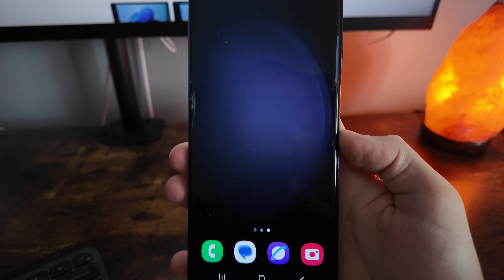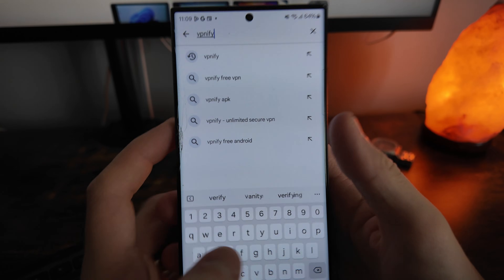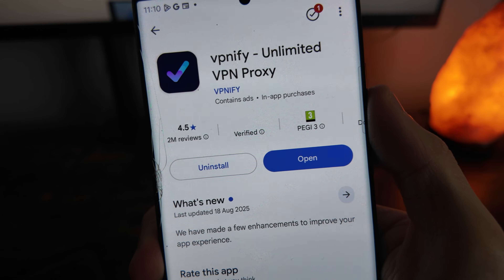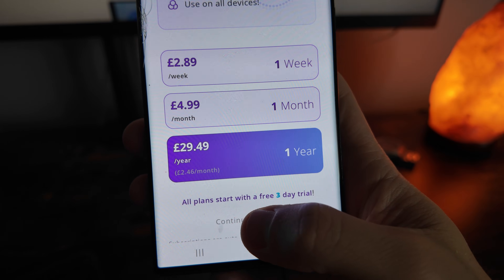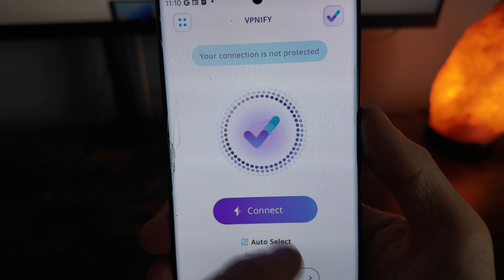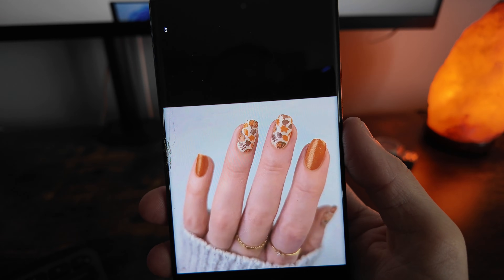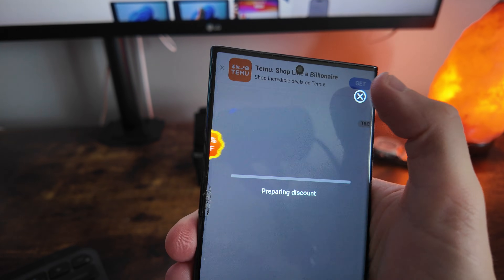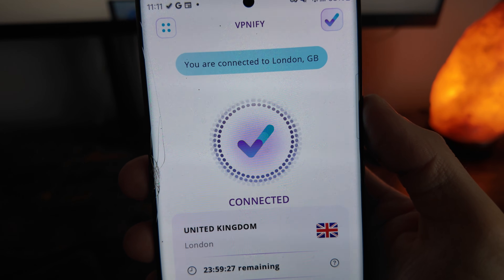The Best Free VPN For Android [NO SIGN UP]